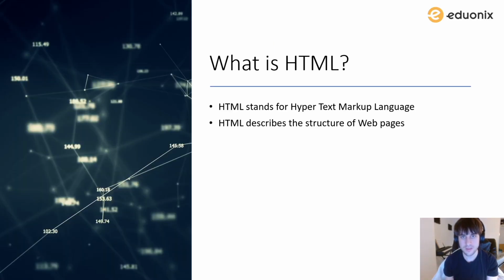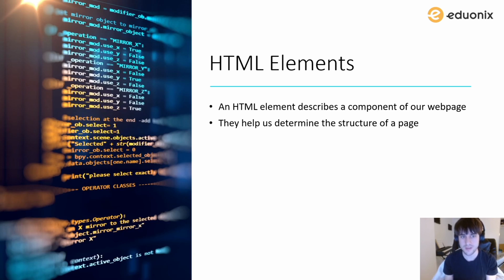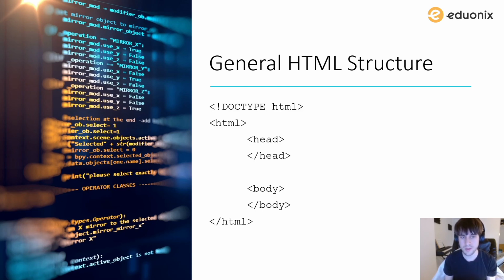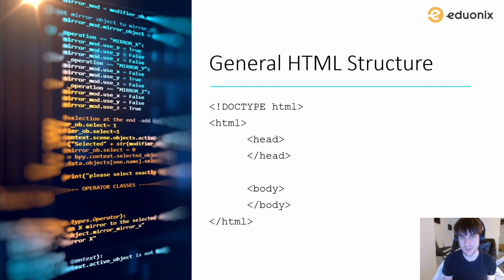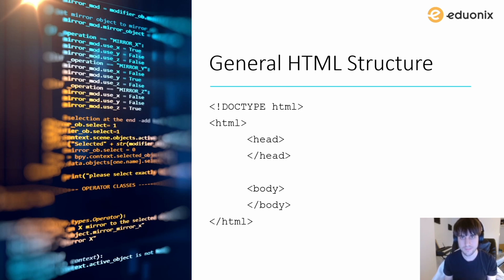Learn Web Development || HTML Elements and Attributes